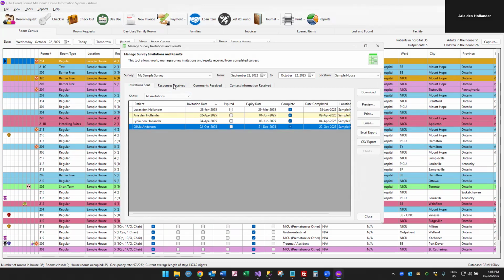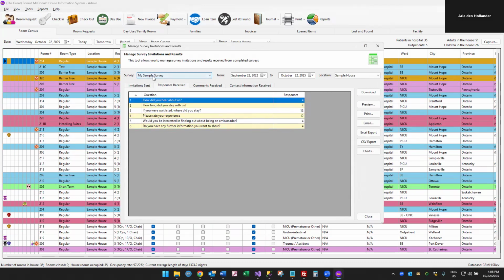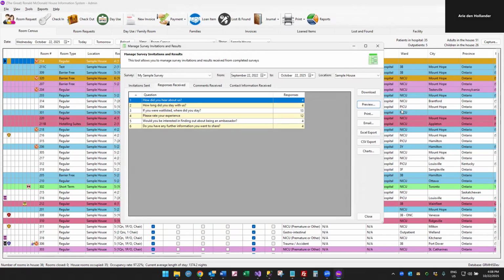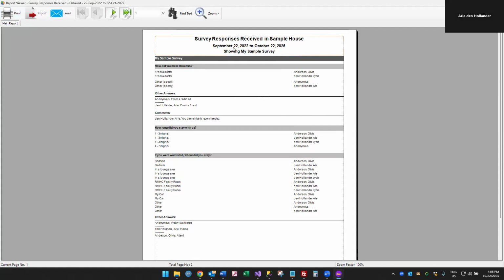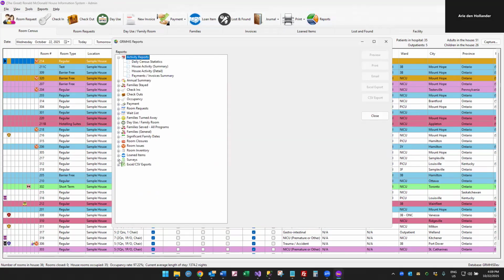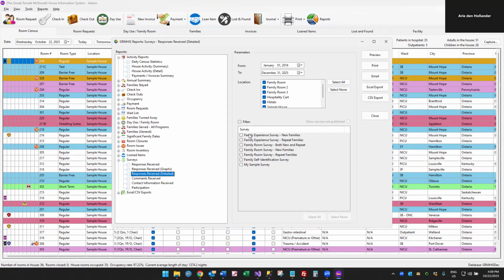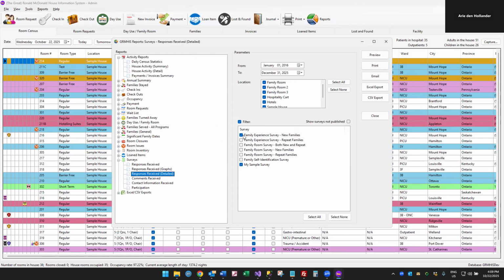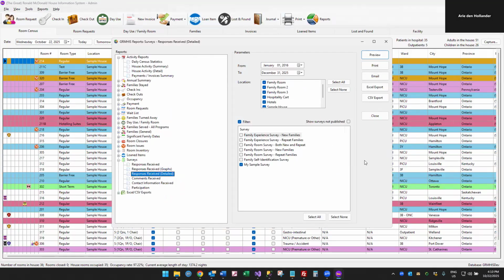GRMHIS 11.50 Release - Detailed Survey Responses Report